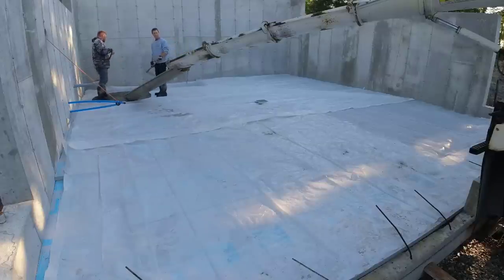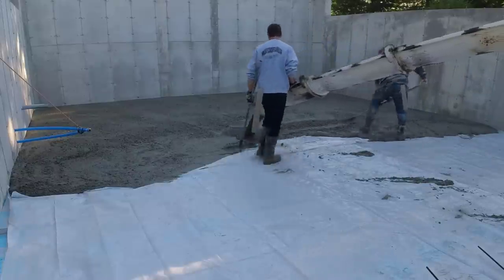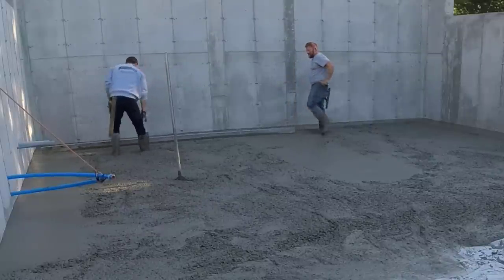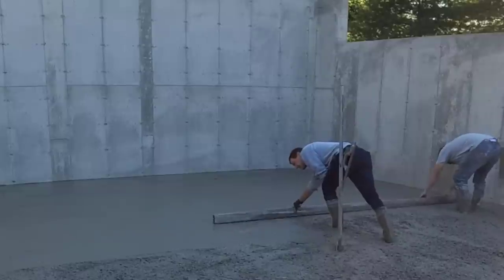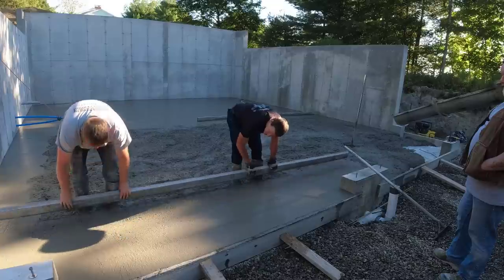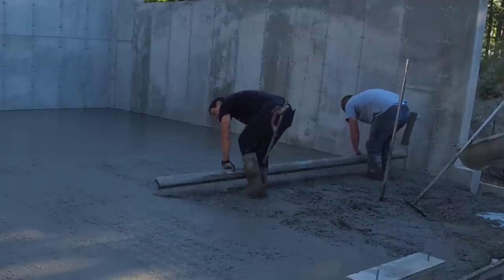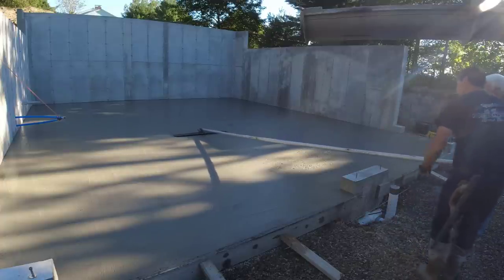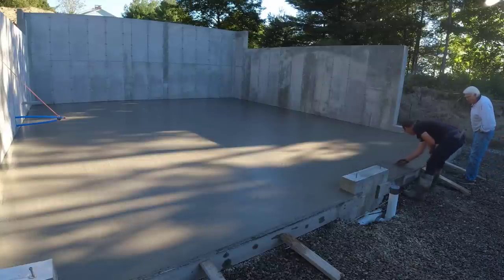How To Pour A Concrete Floor With Only 2 People.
I'm showing you how to pour a concrete garage floor with only two people.
This is a 32' x 28' garage concrete floor. Darin and I had to pour this floor by ourselves, when we pour a concrete floor we have a system we use. I talk about it in the video. There's certain steps we take whenever we pour a garage floor like this.
The method we use works for us and is how we've done it for 40 years.
If you want to learn from me and the crew, join The Concrete Underground below for more in depth training videos.

MARSHALLTOWN SHOCKWAVE VIBRA-SCREED:

TOPCON LASER LEVEL:

DEWALT PENCIL VIBRATOR TOOL:

INVERTER GENERATOR LIKE WE USE:

HAND FINISHING KNEE BOARDS:

MAG FLOAT & STEEL TROWEL SET:

2" MARGIN TROWEL:

CONCRETE PLACER OR KUMALONG:

CONCRETE FINISHING BROOM:

CONCRETE SCREED:

CONCRETE EDGER:

CONCRETE GROOVER:

BOSCH HAMMER DRILL: